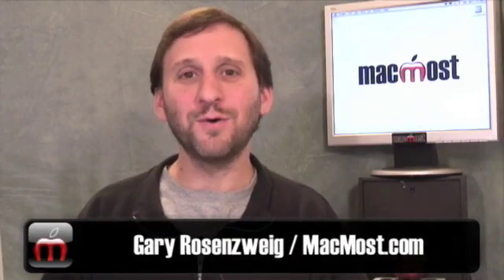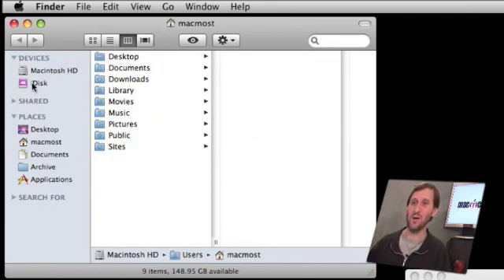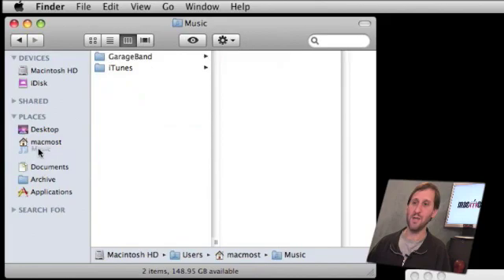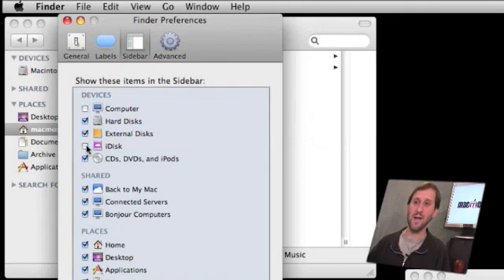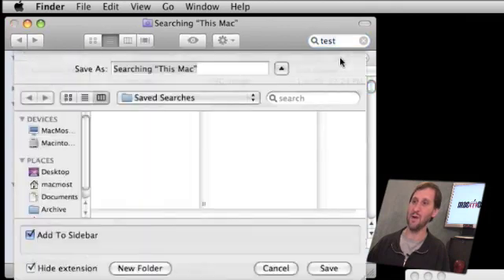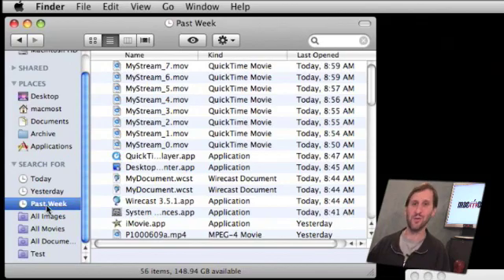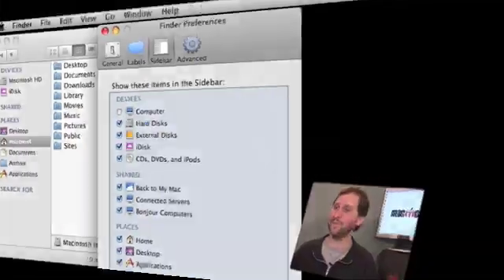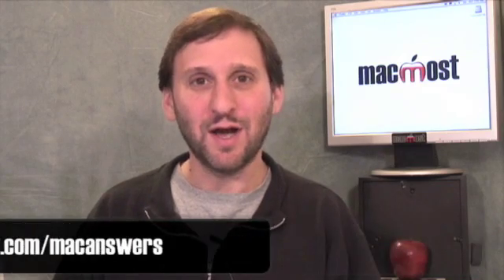Customizing the Finder Sidebar (MacMost Now 230)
Learn how to use and customize the Finder sidebar. Add common folders and searches, and control which devices are shown.